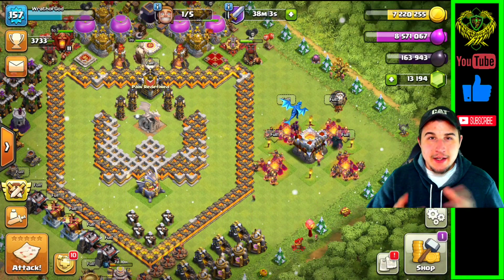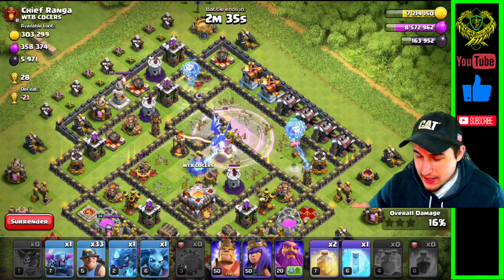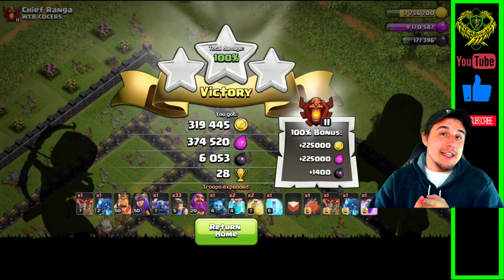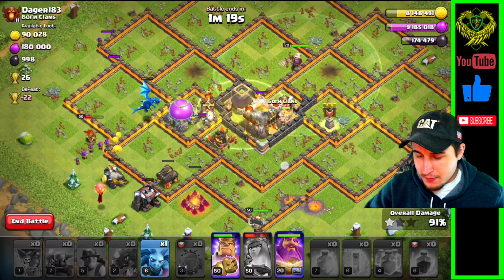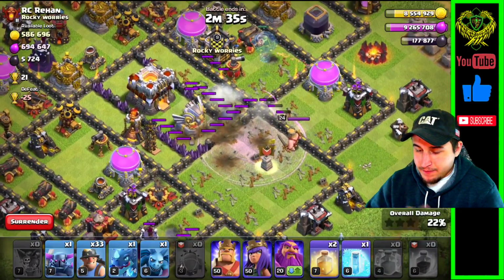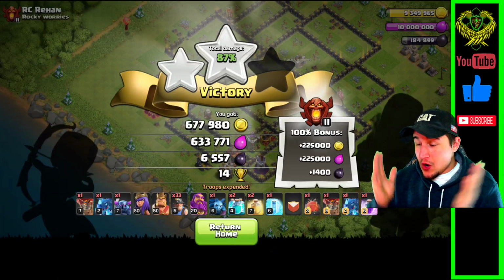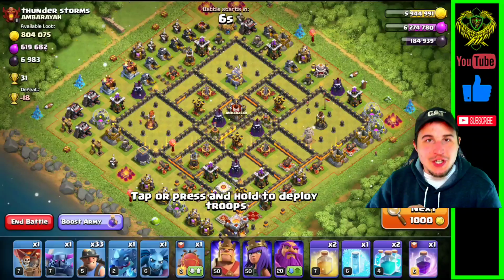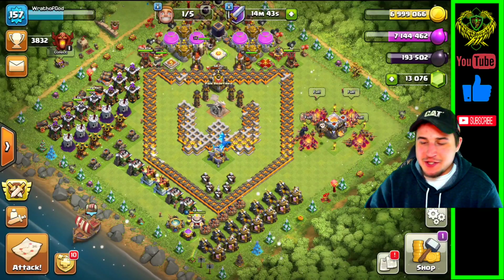Clash of Clans - Townhall 11 Three Star Attack Strategy: Electrone Miners!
In today's Clash of Clans video we continue the townhall 11 push back to titans. This time were using using a different th11 3 star attack strategy, the Electrone into Miners. I hope you all enjoy the video :)

*Channel Memberships* are a thing now. There should be a join button somewhere... If you really want to find it I'm sure you can, I believe in you. Or you can click the link below, either way works lol

Have a question or a suggestion for the channel?